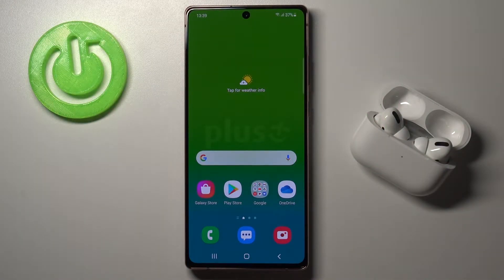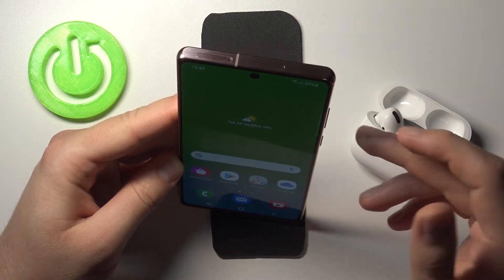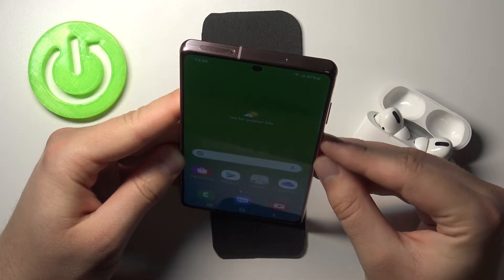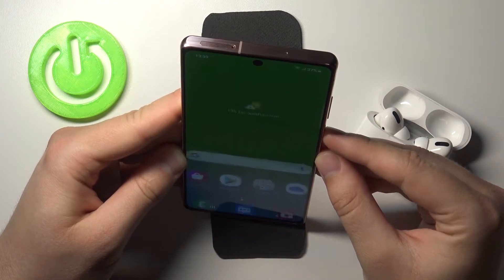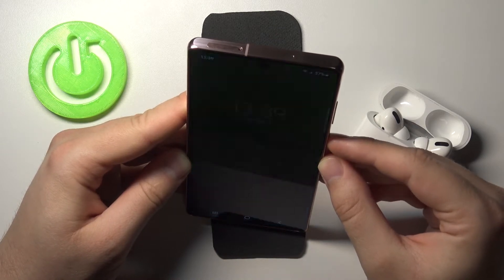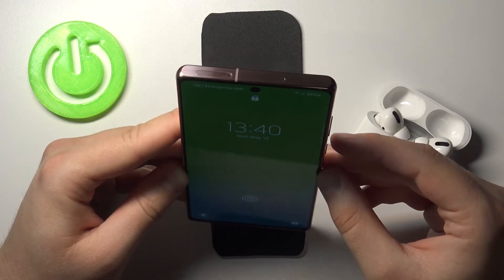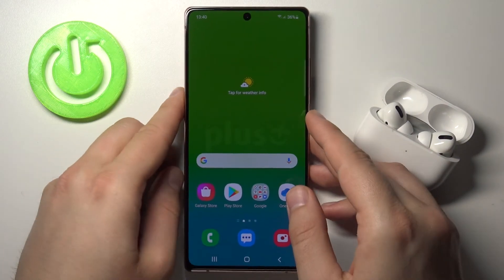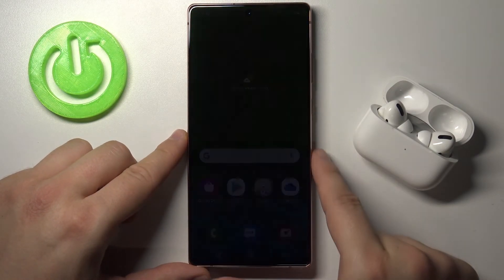Samsung Galaxy Note 20 - Face Unlock Test - How Fast it Works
In this video we will show you Face Unlock Test on Samsung Galaxy Note 20, if you are wondering if Face Unlock on the Galaxy Note 20 works well, is it fast and if it always recognizes our face, then watch our video until the end.

How face unlock works on Samsung Galaxy Note 20? How fast is face unlocking on Samsung Galaxy Note 20?